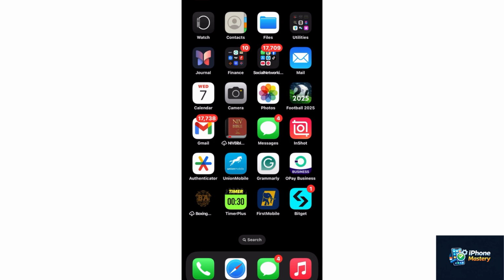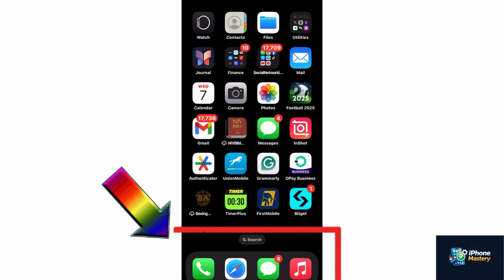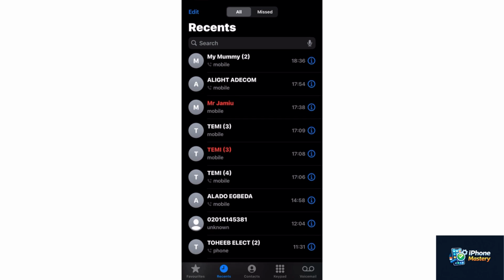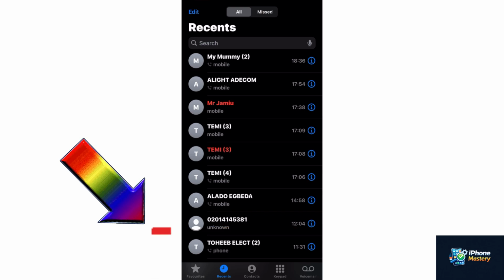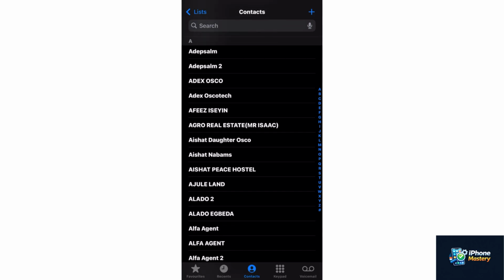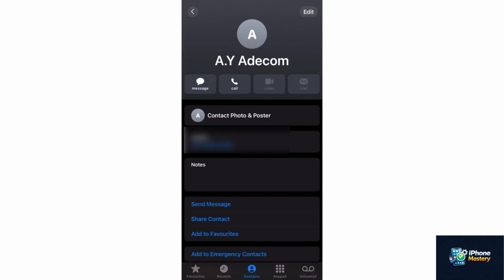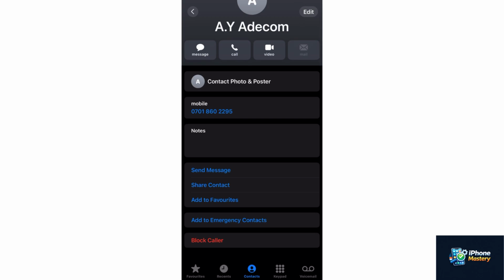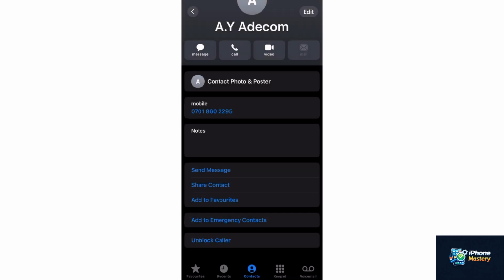How to Block a Number on iPhone (Calls & Texts)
In this video, I show you how to block a number on iPhone so you stop receiving unwanted calls and text messages instantly.

If you're getting spam calls, telemarketers, or messages from someone you want to block, this step-by-step iPhone guide will help you block calls and texts in seconds. This works on all iPhones running the latest iOS version.

📱 What you will learn:
• How to block a phone number on iPhone
• How to block text messages on iPhone
• How to block unknown callers
• How to unblock numbers if needed

This tutorial works for:
iPhone 11, iPhone 12, iPhone 13, iPhone 14, iPhone 15, and newer models.